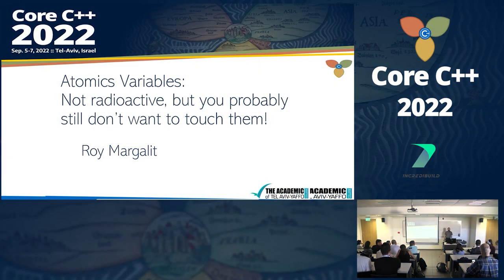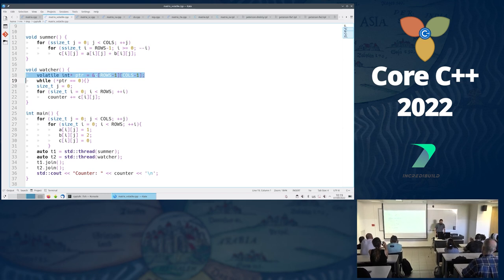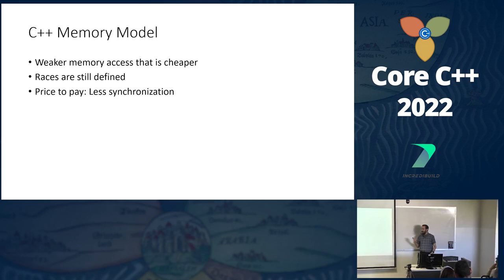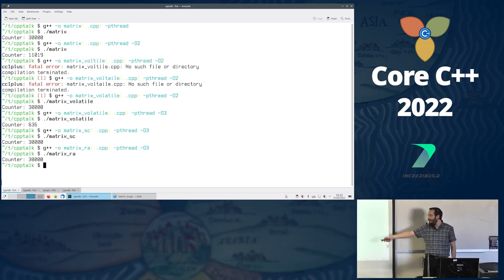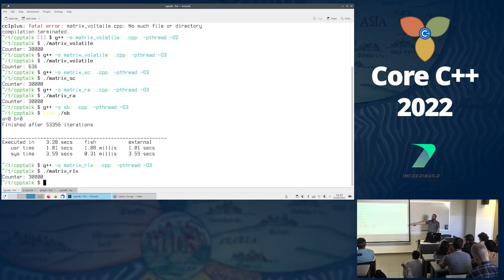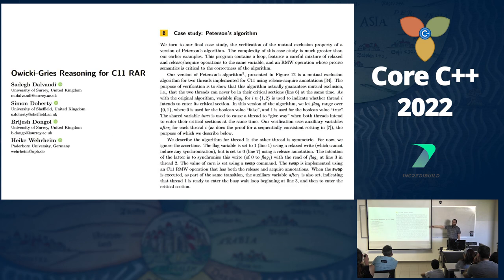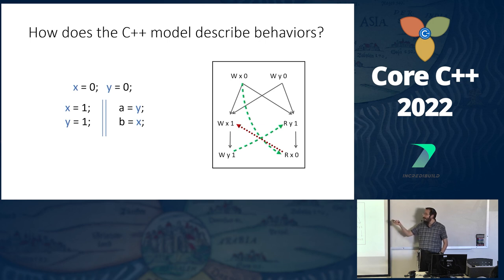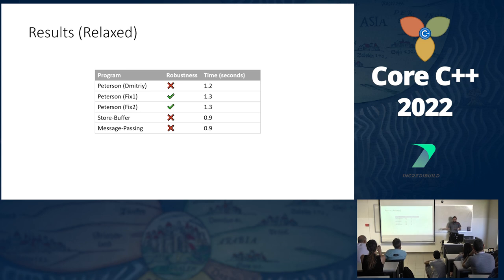Atomic Variables: Not radioactive, but you probably still don't want to touch them!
Presented by Roy Margalit as Core C++ 2022 conference.

Different hardware architectures implement different memory models. This in turn makes porting software between different targets an insanely complicated task. To solve this problem, C++11 introduced a language memory model that was later adopted by other languages such as D and Rust. In this talk, we will discuss the problem, the solution and why you still have to be careful if you want to maximize performance. In order to try and alleviate the complexity, we will also consider a new technique to make reasoning easier by relying on sequential consistency. This talk will be based on two recent research papers published in PLDI'19 and POPL'21.

Roy is a PhD student in the Programming Languages group at School of Computer Science Tel Aviv University. Currently researching programming languages and verification, with a focus on concurrency and relaxed memory models.